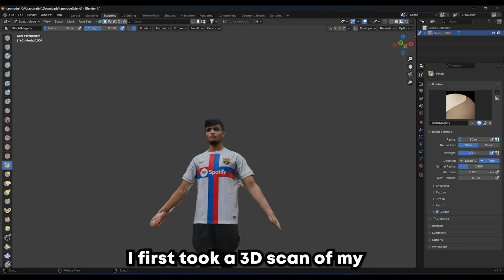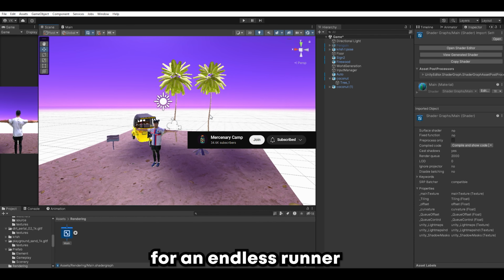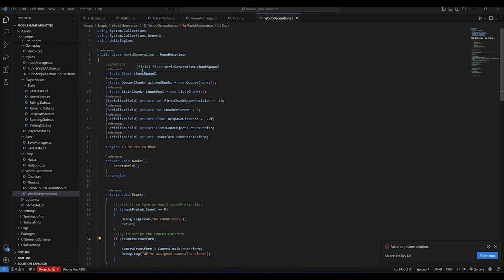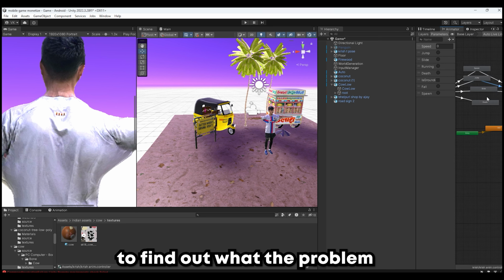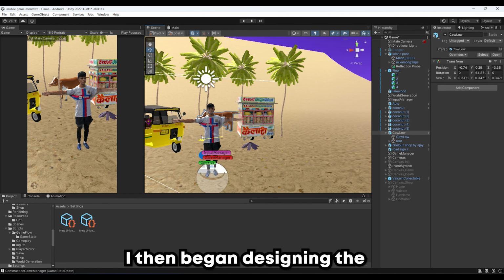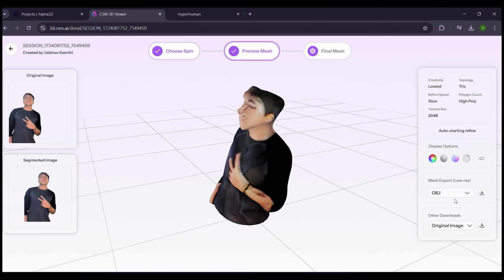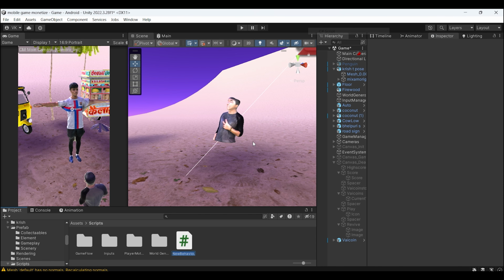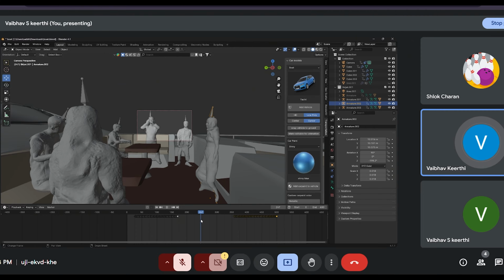I got my friend into a mobile game (GMTK game jam 2024)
The video is supposed to go over my entire workflow for the game jam. It is an endless runner which is set in India ,where Krish has to scale a mountain of some sort. The game is currently not yet available on the play store or the app store but it can be played

Time Stamps:
0:00-Intro
0:19-Theme of game jam
0:34-modelling in blender
1:07-animation in mixamo
1:24-shader graph for ground
1:44-explanation of code
3:25-bugs in game
3:50-obstacles
4:35-scenery
5:11-Ingame currency
6:14-code for coins
6:19-adjusting lighting
6:35-UI
6:56-Logo
7:20-Bunty's Catharsis update
7:47-submission
8:15-Results
8:25-Reviews by youtuber
8:42-THANK YOU FOR WATCHING

The game will be out on the play store and the app store very soon.

Big thanks to @ezthedev for reviewing the game

The code for the chunks was taken from @N3KMercenaryCamp 's tutorial so please do check out his channel